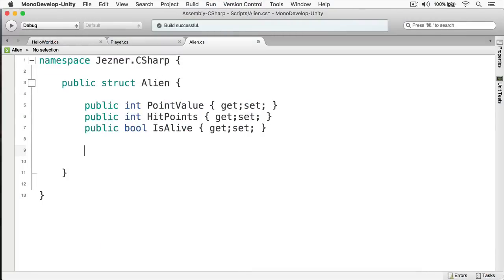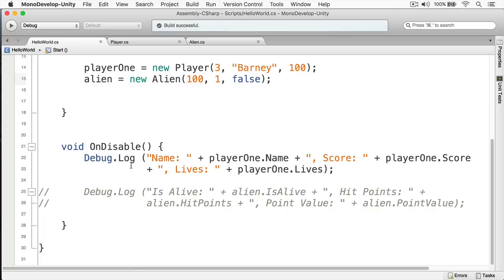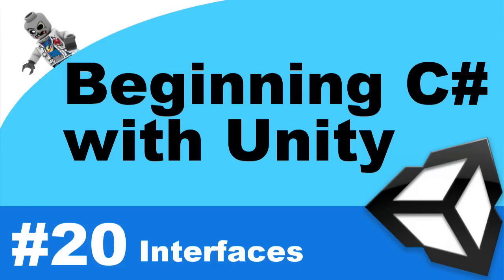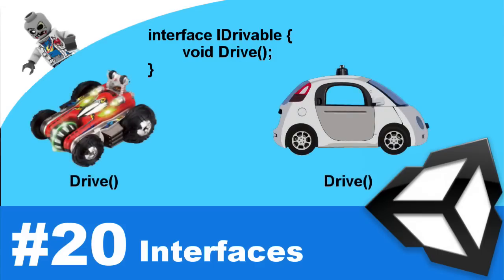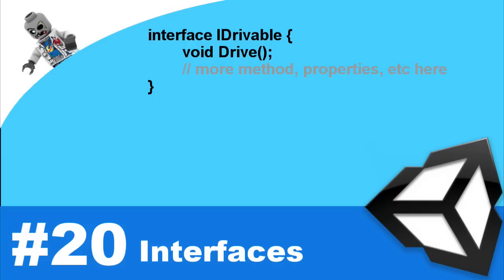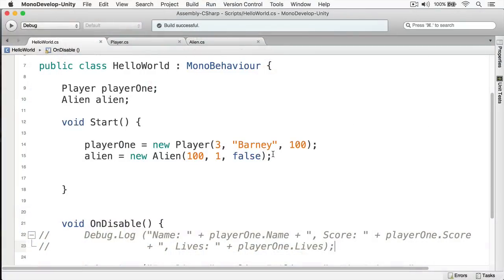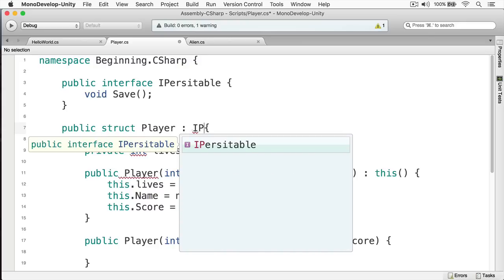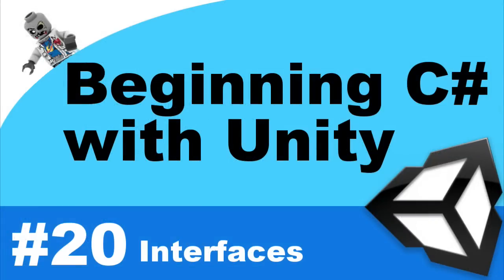Beginning C# with Unity - Part 20 - Interfaces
Interfaces are an incredibly important part of the language. In this video, you'll learn how to create them and in the following video, you'll learn how to use them.